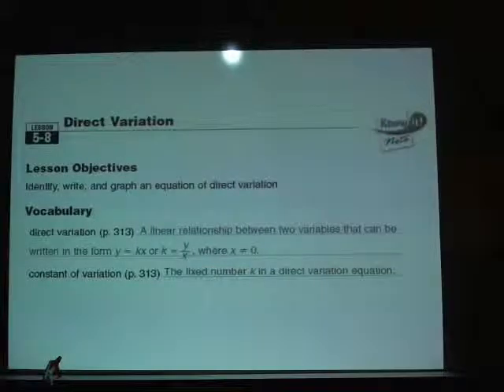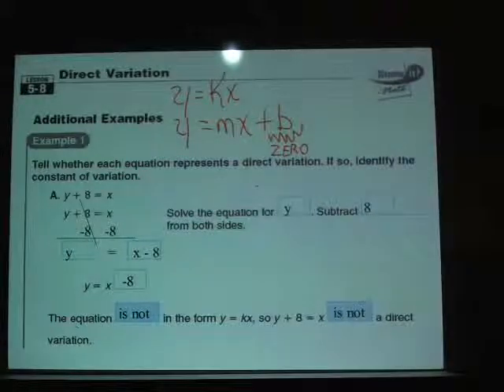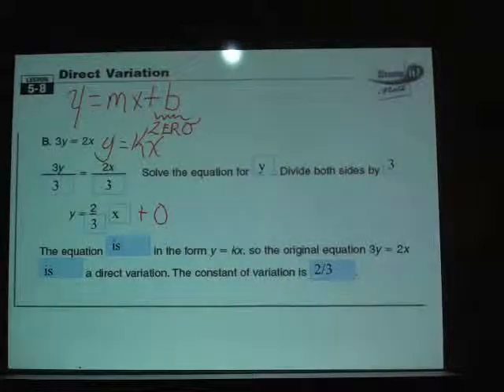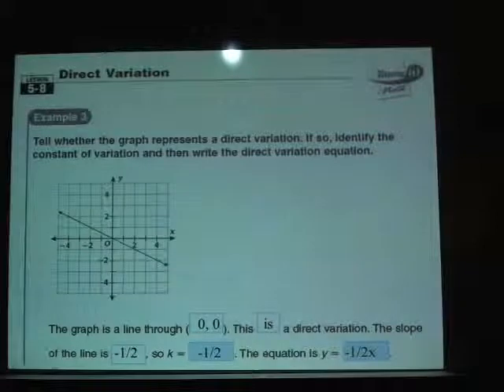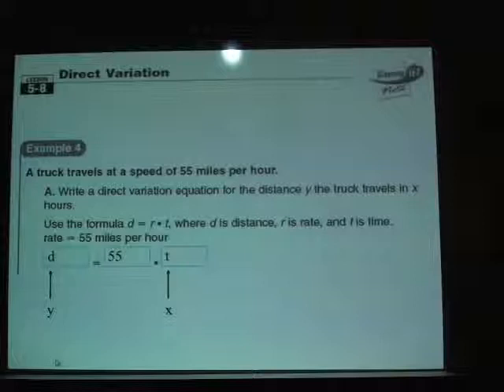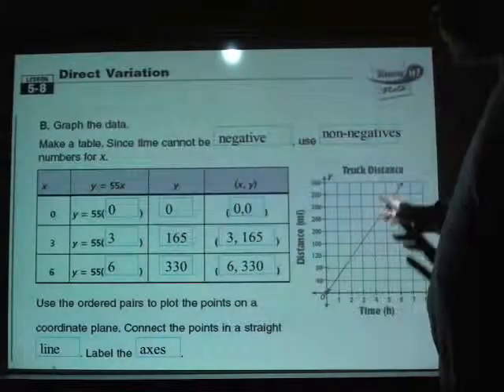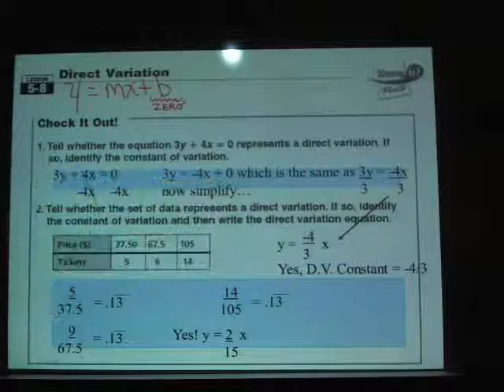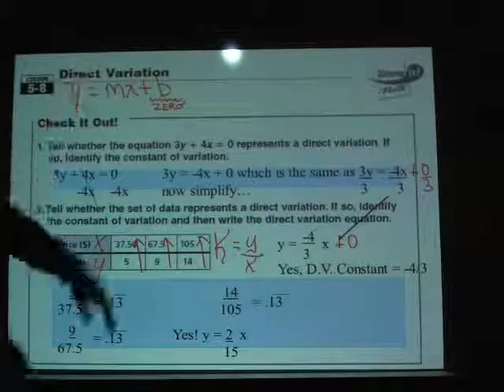Notes - Seventh Grade - Chapter 5 Section 8 Part B